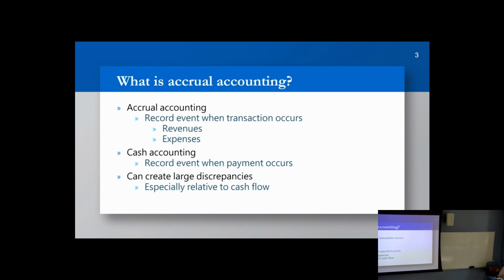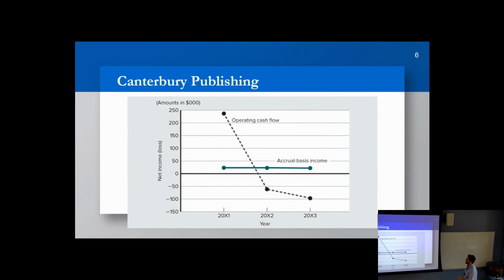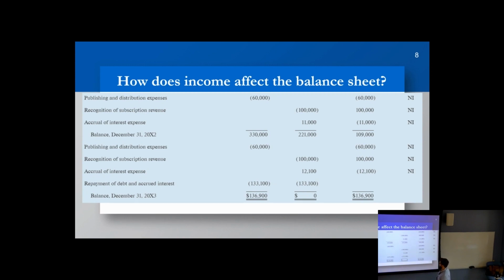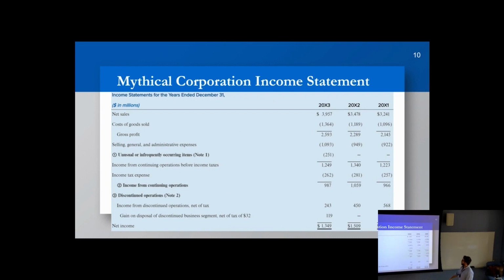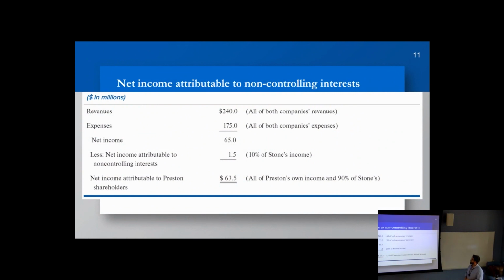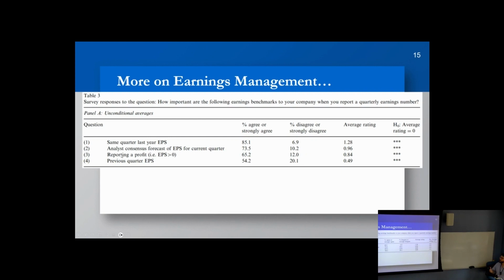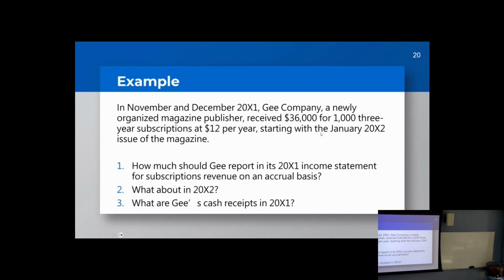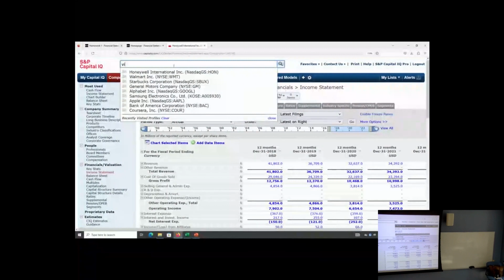Recording 5 Financial Statement Analysis FIN 4015 Income and Accrual